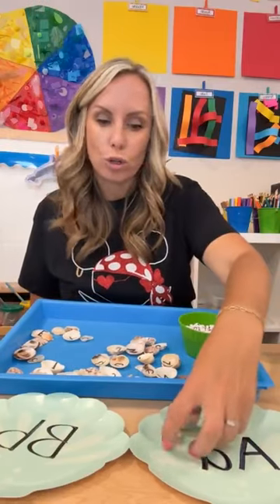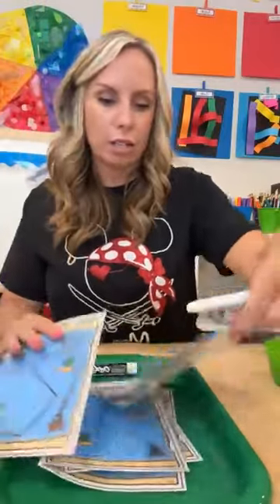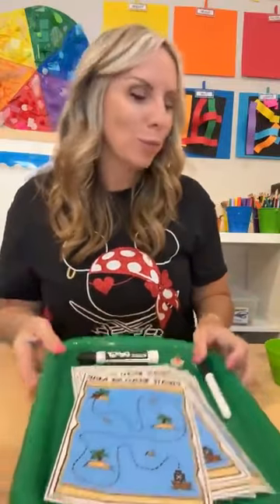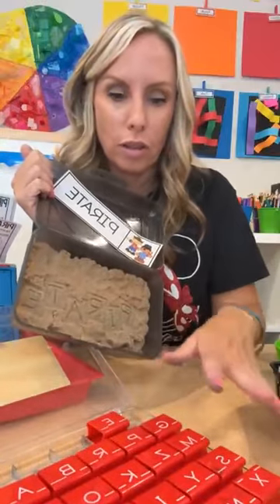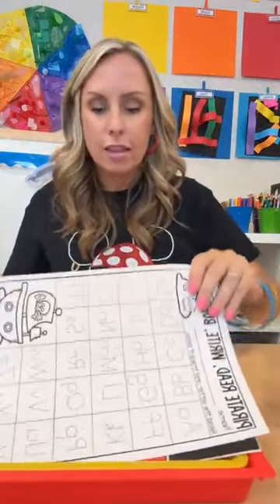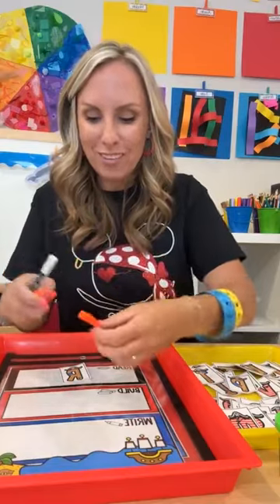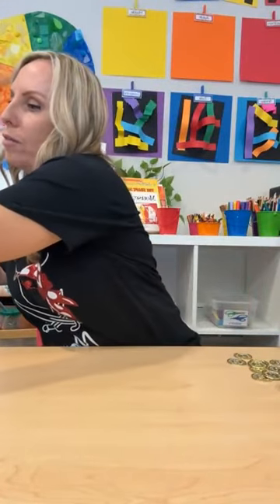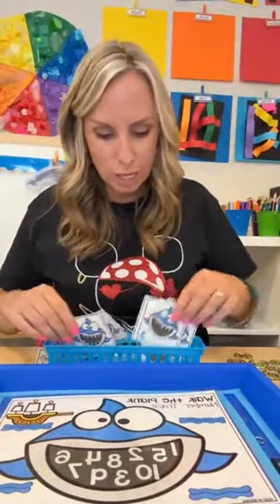Pirate Classroom Activities Preschool, Pre-k, or Kindergarten Kids Will Love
My favorite fun, hands-on activities for a pirate theme! Ideas for circle time, small group, and every center in your classroom, including the art center, blocks center, science center, math center, and literacy center. Plus, my favorite pirate-themed manipulatives, pirate and mermaid fine motor activities, and pirate sensory activities.
Put these pirate-themed activities right into your lesson plans. Activities designed for preschool, pre-k, and kindergarten.

I'm Jackie, your go-to girl for early childhood education ideas and inspiration. I am the teacher-author-creator behind Pocket of Preschool. My passion is to inspire you with play-based preschool, pre-k, and kindergarten activities, themed centers, and supports that nurture and challenge little learners. And to help you find ways to embed character (aka social skills) throughout your day. I want to do the work for you, so you can stop missing your life! My goal is for you to spend less time brainstorming and less time creating. And more time teaching, more time creating a difference in the lives of your preschool students, and more time for your family.

Want weekly lesson plan inspiration and freebies? Sign up for the newsletter and get the FREE Family Writing Center with family word cards, holiday word cards, writing paper, and ideas on how to set the writing center in your classroom.